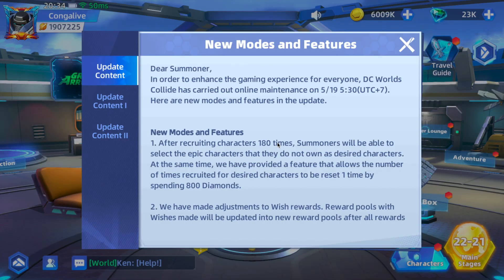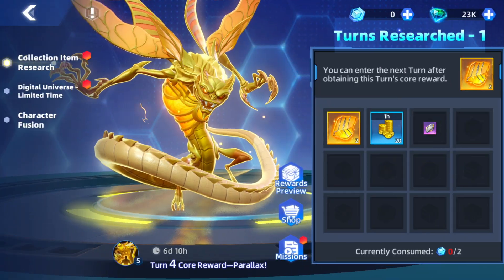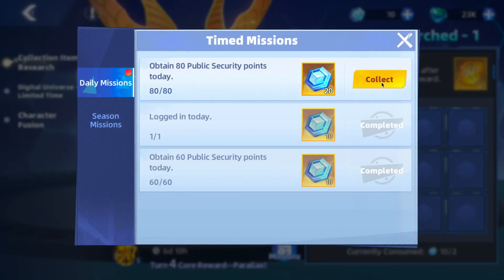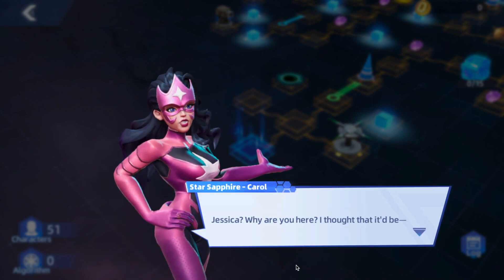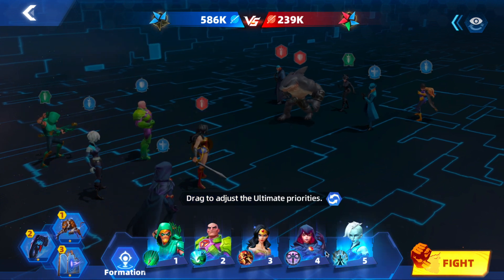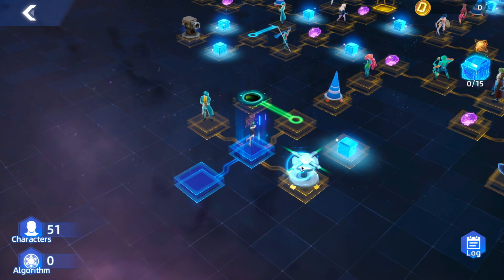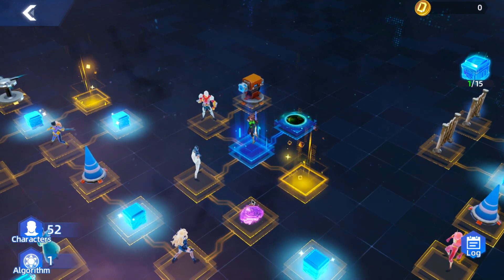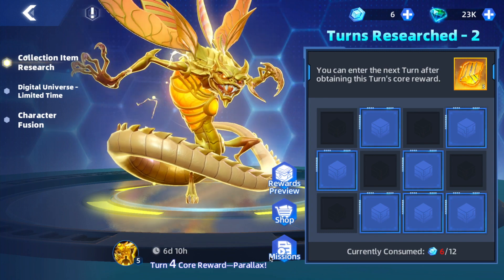PARALLAX LANTERN EVENT DC WORLDS COLLIDE DCWC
I read this morning that there was a known bug for the parallax collection event, so I waited until after it was patched to enter and begin the event. Just like every other collection event there is a unique digital universe challenge attached which is the best part of the event. DC worlds collide has created a good cadence for the events in this game. What is your opinion on these collection events? DCWC